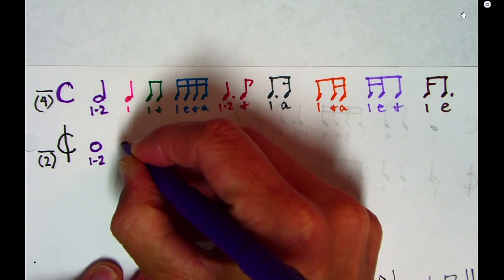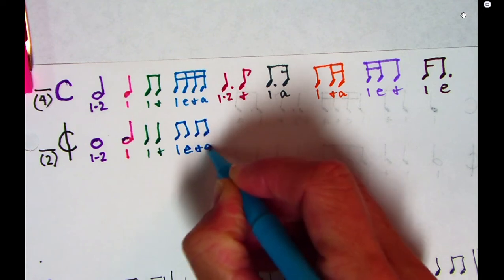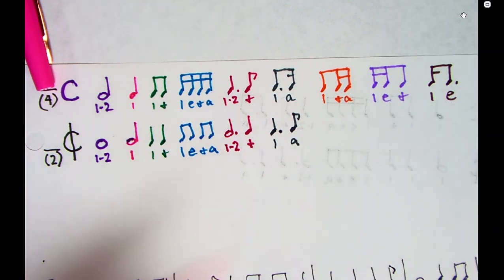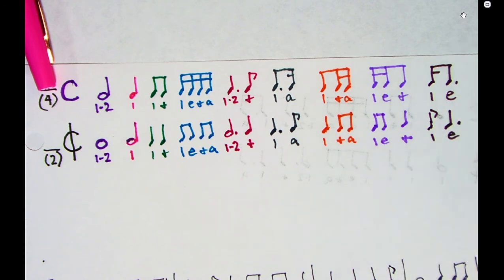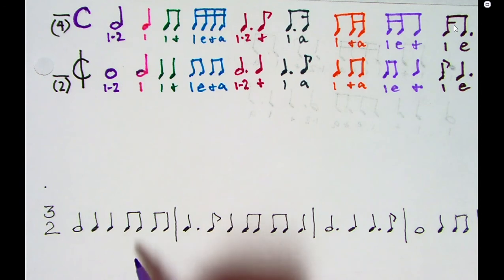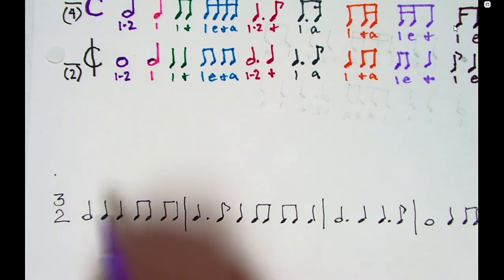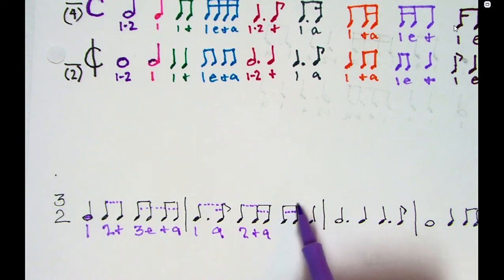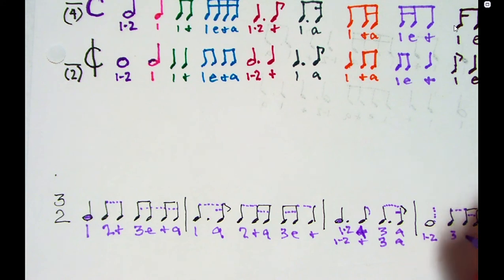#4.1B Understanding Cut Time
How do you count rhythms when the bottom number of a time signature is 2?  Learn here in a snap!